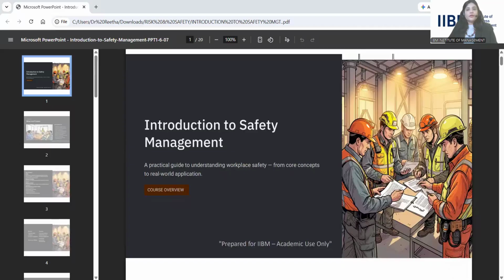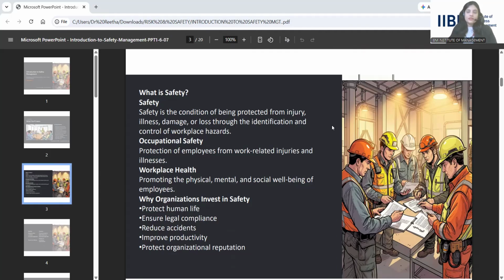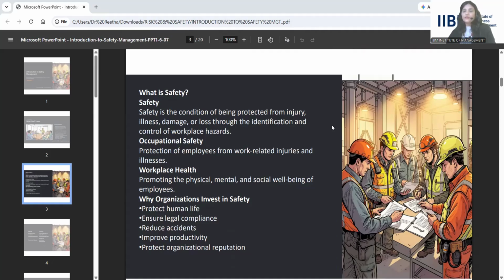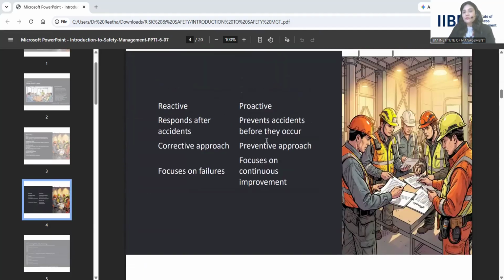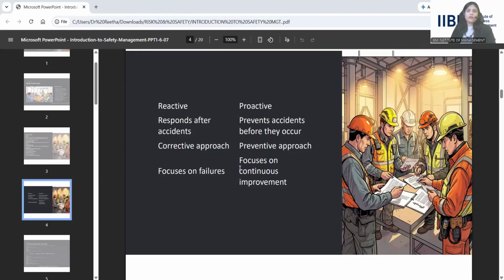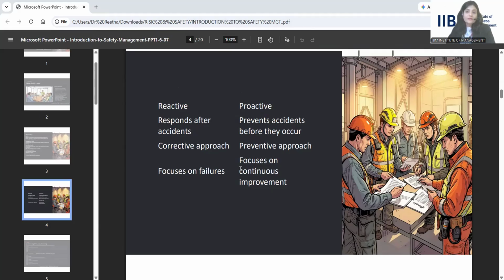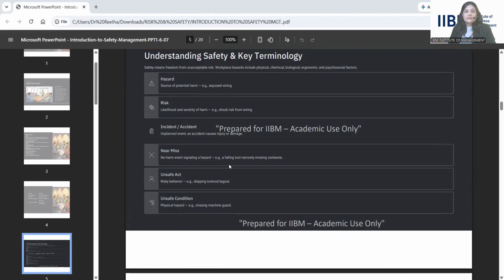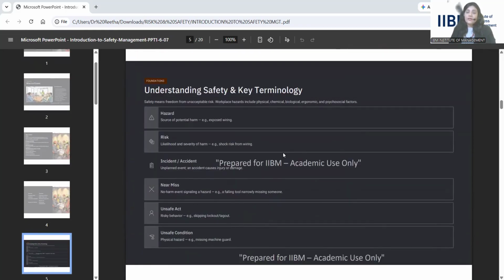Safety Management: Creating a Safer and More Responsible Workplace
Workplace safety starts with understanding risks before they become accidents.

This IIBM lecture explores the fundamentals of Safety Management and explains how organizations can identify hazards, manage risks, prevent accidents, and develop a stronger safety culture.

📌 Learn the difference between reactive and proactive safety approaches.
📌 Understand workplace safety concepts.
📌 Discover the importance of prevention and risk management.

Watch the complete video and take your understanding of workplace safety to the next level!

🚀 Join 25,000+ professionals who’ve already upgraded their careers with us!

🌍 Global Learning. Indian Excellence.